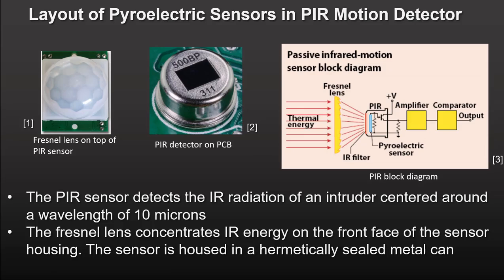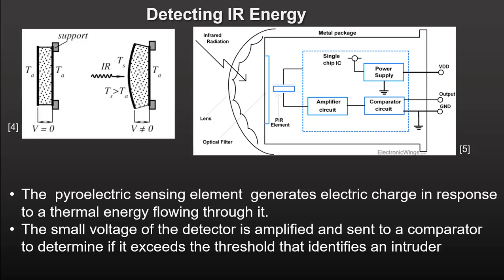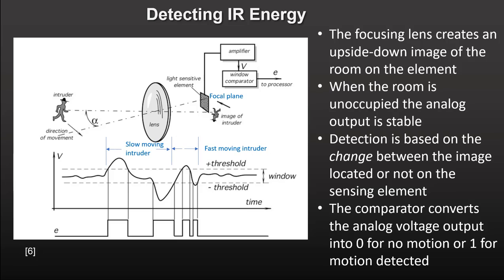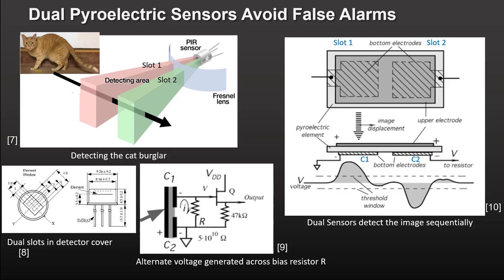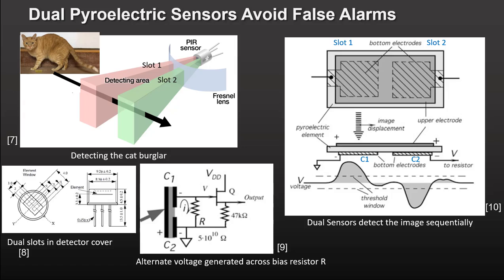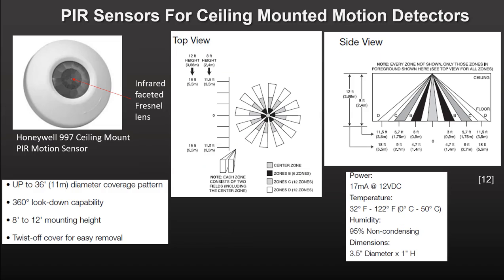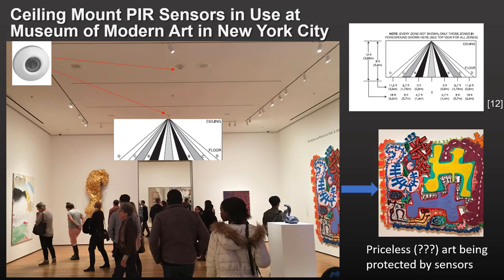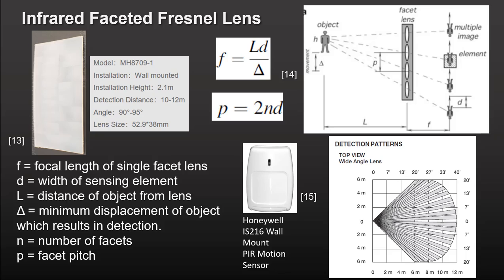3: Passive Infrared (PIR) Motion Detector - Pressure, Force, Motion, and Humidity Sensors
Link to this course:
3: Passive Infrared (PIR) Motion Detector - Pressure, Force, Motion, and Humidity Sensors
Embedding Sensors and Motors Specialization
Pressure, Force, Motion, and Humidity Sensors can also be taken for academic credit as ECEA 5342, part of CU Boulder’s Master of Science in Electrical Engineering degree.

This is our third course in our specialization on Embedding Sensor and Motors. To get the most out of this course, you should first take our first course entitled Sensors and Sensor Circuits. Our first course gives you a tutorial on how to use the hardware and software development kit we have chosen for the lab exercises. This third course assumes that you already know how to use the kit.

After taking this course, you will be able to:
● Understand how to specify the proper AC or DC motor for a machine design.
● Integrate the motor to a machine, based on analysis of motor equations for voltage, current, torque and speed.
● Implement the motor and accompanying rotary sensor into a motor control circuit in both hardware and software.
● Add a motor and motor control circuit into a microprocessor based development kit.
● Create hardware and firmware to process motor feedback data to a microprocessor for further evaluation.

● Understand how to specify the proper pressure, force, strain, position, motion, acceleration, occupancy, and humidity sensors for taking real-time process data.
● Implement these sensors into an embedded system in both hardware and software.
● Add the sensor and sensor interface into a microprocessor based development kit.
● Create hardware and firmware to process sensor signals and feed data to a microprocessor for further evaluation.

In this course you will build the circuit from Video 7 (Lab Exercise on strain gauges), Module 2 (Force and Strain Sensors and Touch Screens), and use it to make screen shots of the timing of the switch. If you haven't already wired up the system and written all the software per the instructions of Video 7, please do so now.

You will need to buy the following components to complete this assignment. Note that if you have already purchased the PSOC 5LP PROTOTYPING KIT, you do not need to buy it again.

These parts may be purchased off the Digikey web site, www. Digikey.com. One part needs to be purchased off the Sparkfun Or, you may obtain the specs from the site, and purchase them elsewhere.

Digikey Part numbers are typed out here:
428-3390-ND
CF14JT22K0CT-ND
CF14JT100KCT-ND

Table shown here:

Index Quantity                       Part Number Description
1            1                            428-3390-ND PSOC 5LP PROTOTYPING KIT
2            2                   CF14JT22K0CT-ND  RES 22K OHM 1/4W 5% AXIAL
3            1                  CF14JT100KCT-ND RES 100K OHM 1/4W 5% AXIAL

Sparkfun part numbers are typed out here:
TAL221

Table shown here:

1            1                       TAL221     Mini-load cell - 100g, straight bar
Analog hardware, Pressure and force sensors, Sensor architecture, PSoc Programming, Circuit Design
by answering the questions reading material is required. overall good,material collection are good and nicely designed Assignments.
In module 4 you will learn how to specify and use position and motion detectors in an embedded circuit. First, you will learn about the pyroelectric effect. Then you will learn how Passive Infrared  motion detectors use the pyroelectric effect in commercial burglar alarms. Then you will learn how ultrasonic distance detection is accomplished, the same principles that whales, dolphins and bats use to navigate their worlds. We tackle microwave  detection sensors last, as these are the most complex sensors that we cover in the course. They are used in long range position detection sensors and commercial security sensors for outdoors use.
3: Passive Infrared (PIR) Motion Detector - Pressure, Force, Motion, and Humidity Sensors